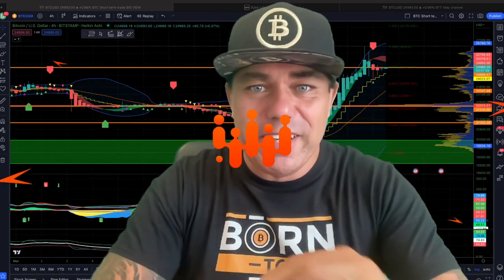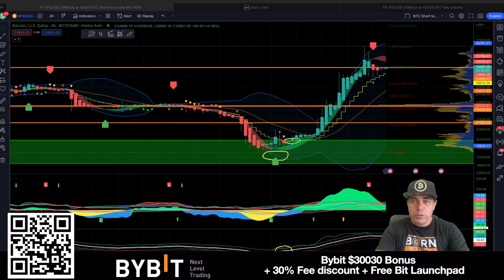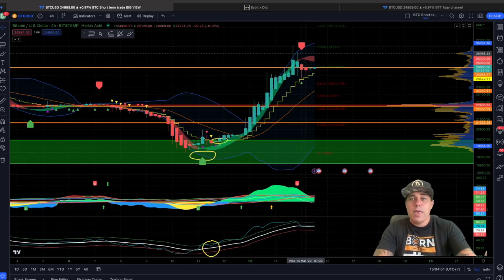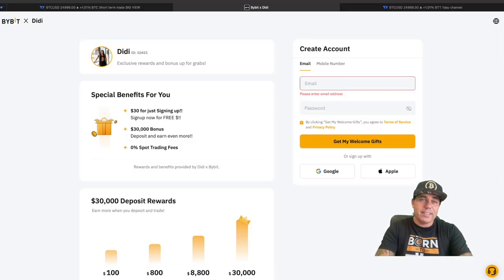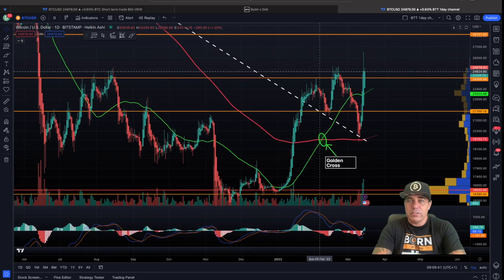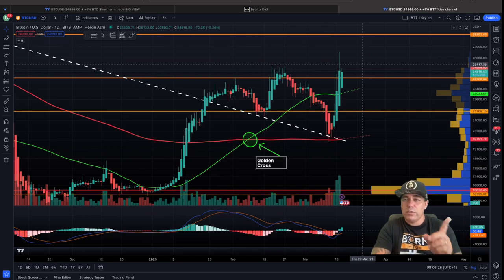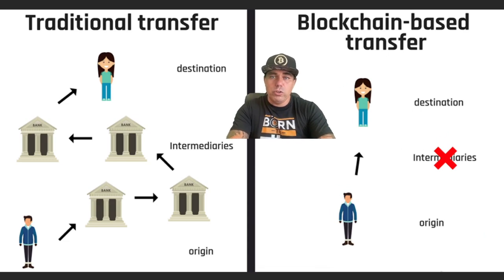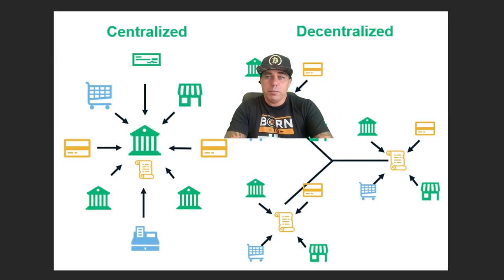BITCOIN PRICE VS MOST IMPORTANT ADVANTAGE!!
Step 1: Connect your wallets
Step 2: Click on "I'm invited"

⏰ Time Stamps ⏰
0:00 Intro
0:30 Bitcoin Price TA
4:41 CEX vs DEX
9:58 Most Important ADVANTAGE!!